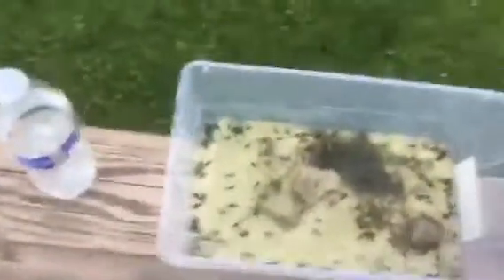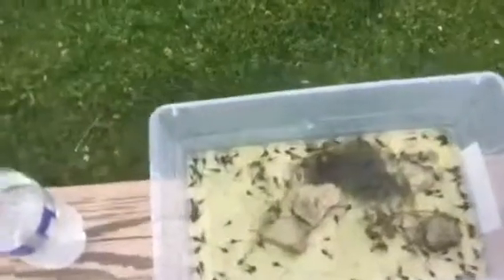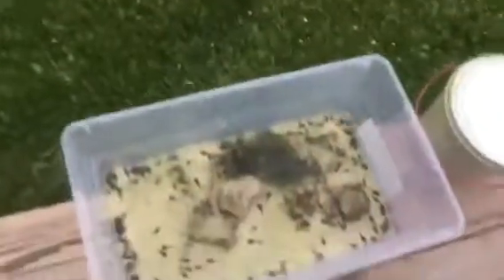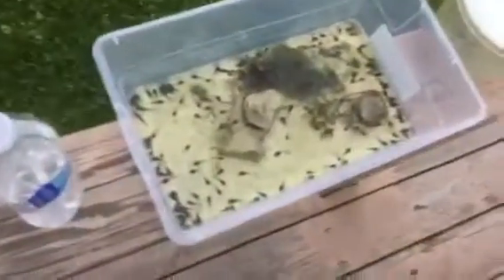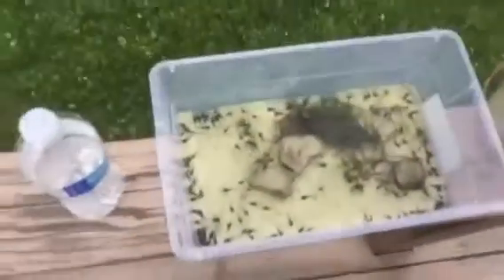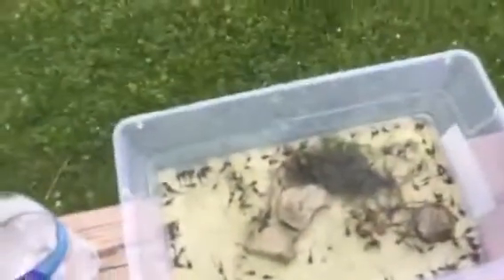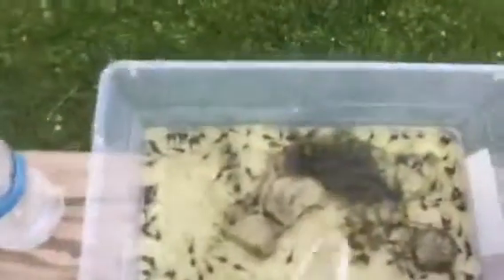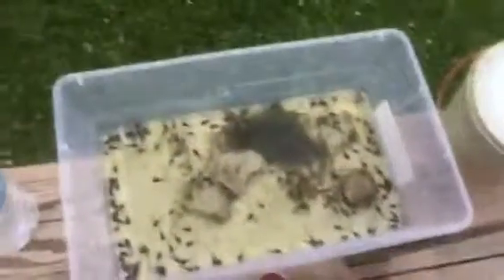American toad tadpoles set up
Hope you enjoyed the video. Please share with friends.
Question of the day: what is your hobby?